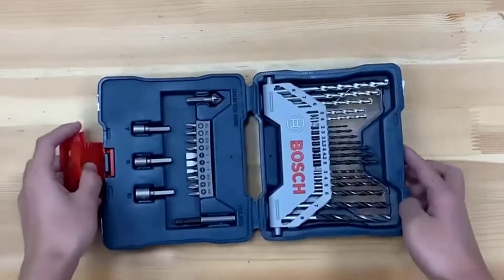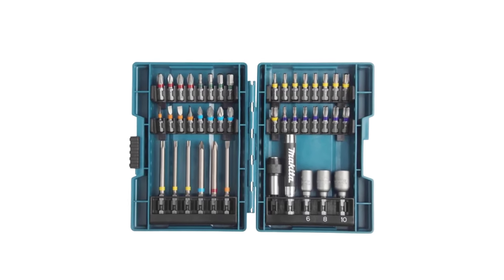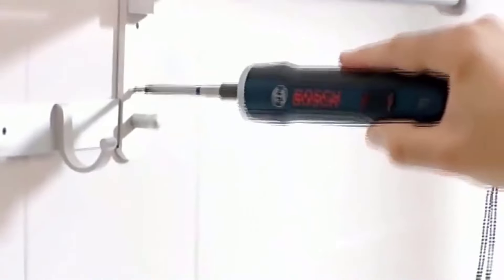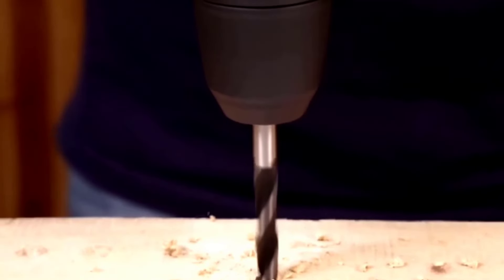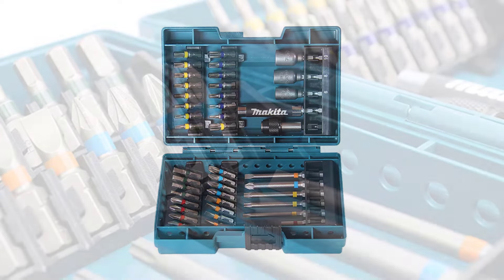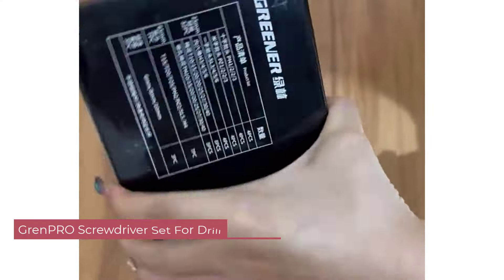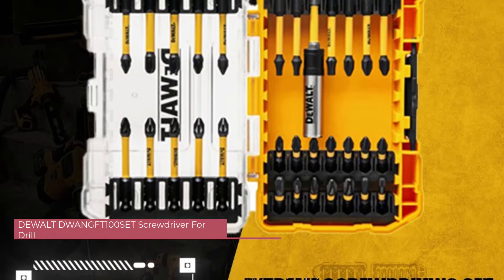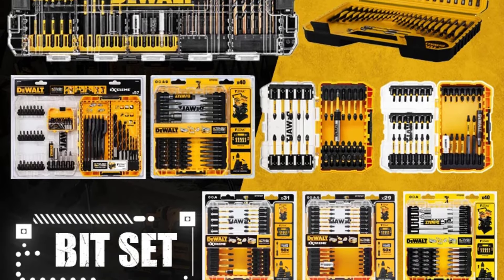Top 5 Screwdriver Set For Drill 2024 | Top 5 : Best Screwdriver Set For Drill - Reviews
Best & Top 5 Screwdriver Set For Drill :

⚡ Best 100 Screwdriver Set For Drill

⚡ Best Bosch Screwdriver Set For Drill

⚡ Best Bosch X33 Screwdriver Set For Drill

⚡ Best Makita B-55697 Screwdriver Set For Drill

⚡ Best GrenPRO Screwdriver Set For Drill

⚡ Best DEWALT DWANGFT100SET Screwdriver For Drill

⚡VIDEO HIGHLIGHTS
00:00 Introduction
00:56 Best Bosch Screwdriver Set For Drill
01:39 Best Bosch X33 Screwdriver Set For Drill
02:22 Best Makita B-55697 Screwdriver Set For Drill
03:24 Best GrenPRO Screwdriver Set For Drill
04:01 Best DEWALT DWANGFT100SET Screwdriver For Drill